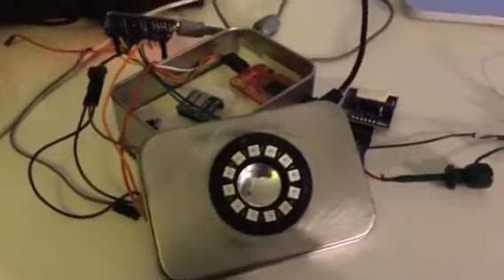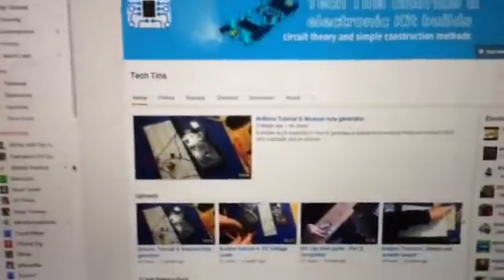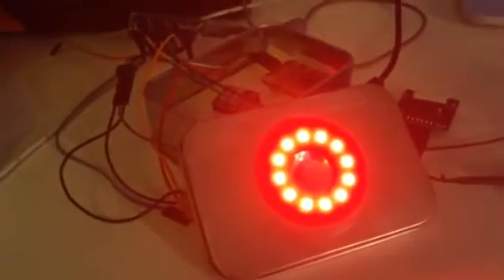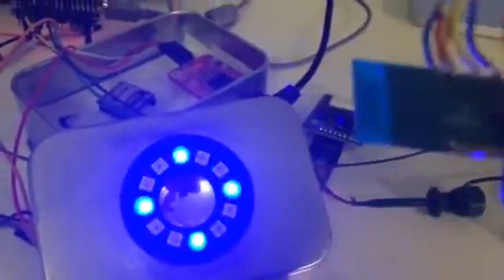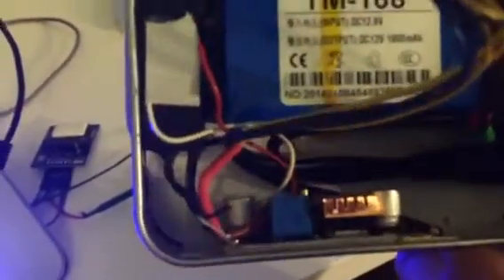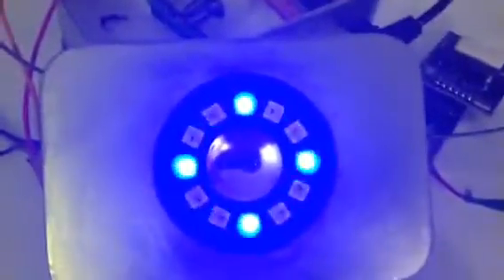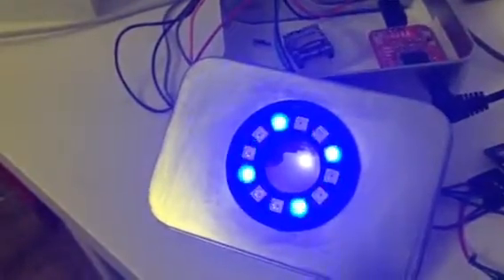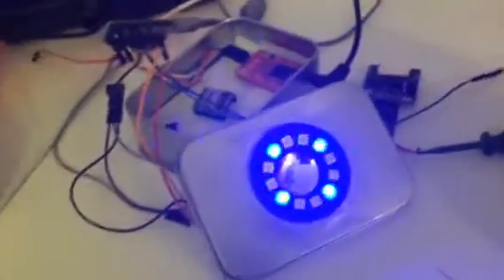Bluetooth Assistant 1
Voice recognition & text to speech .